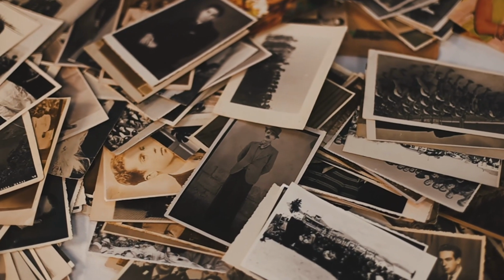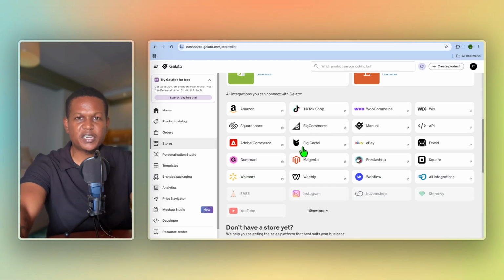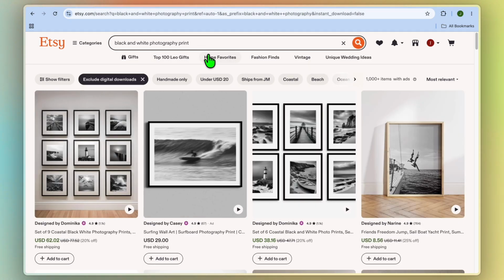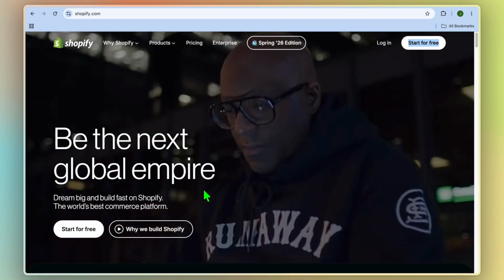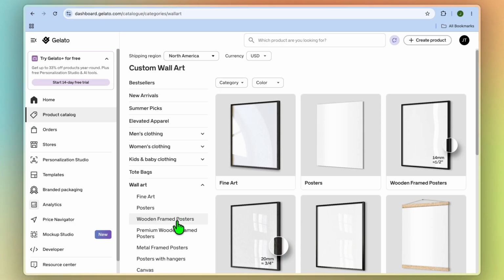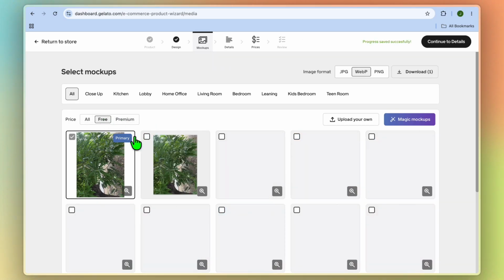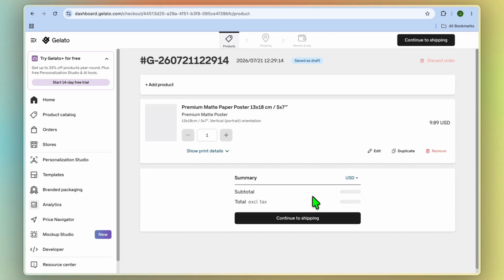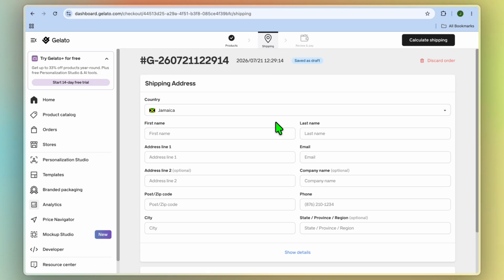How Photographers Can Sell Prints With Gelato(Shopify Photography Business Tutorial)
Learn how photographers can sell prints online with Gelato without purchasing inventory, buying expensive printing equipment, storing boxes, or shipping every order themselves.

In this step-by-step tutorial, I’ll show you how to turn your best photographs into physical products such as posters, framed prints, canvases, fine-art prints, and other wall décor using Gelato’s print-on-demand fulfillment service.

With Gelato, you can upload your photographs, connect an online store, publish your products, and have each order printed and shipped directly to your customer. You only pay the production and fulfillment costs after an order is placed, making this a practical way to test selling photography prints without investing heavily in inventory upfront.

* How the print-on-demand business model works for photographers
* What types of photographs you can sell as wall art
* How to identify specific photography niches and target customers
* How to prepare high-resolution images for printing
* Why you should use original files instead of compressed social-media images
* How to connect Gelato to Shopify, Etsy, Wix, Squarespace, WooCommerce, or another store
* How to upload your photograph to Gelato
* How to choose between posters, framed prints, canvases, and fine-art products
* How to create professional product mockups
* How to write your product title and description
* How to price photography prints for a potential profit
* How Gelato processes, prints, packages, and ships customer orders
* Why you should order a sample before promoting your products
* How payments, order approval, tracking, damages, and returns work

For this demonstration, I’ll connect Gelato to Shopify and create a premium matte poster. However, the same general workflow can also be used with Etsy and other supported ecommerce platforms.

Photography niches you could explore include Jamaican beach photography, tropical landscapes, city photography, travel prints, black-and-white photography, architecture, wildlife, nature, coastal décor, street photography, local landmarks, and limited-edition fine-art collections.

Keep in mind that your customer normally pays through your online store, while Gelato separately charges your saved payment method for production and shipping. You should therefore maintain enough available balance or credit to cover fulfillment while your store payment is being processed.

Gelato handles the production and fulfillment side of the business, but you will still need to choose photographs people want to buy, create strong product listings, price your work correctly, build a recognizable photography brand, and generate traffic to your store.